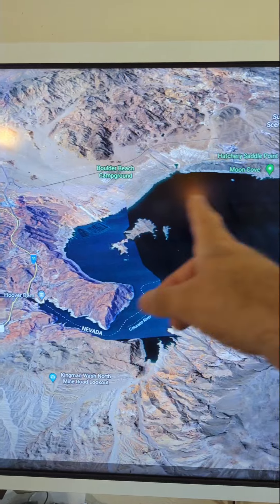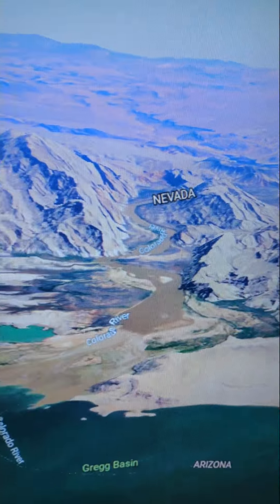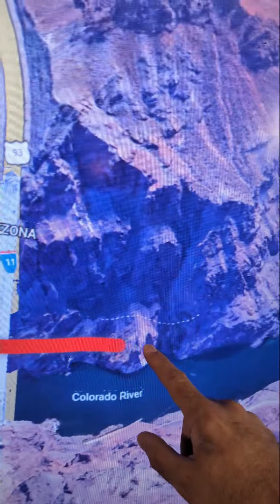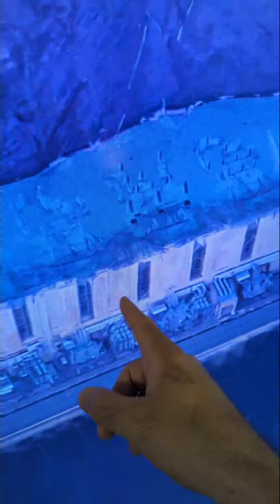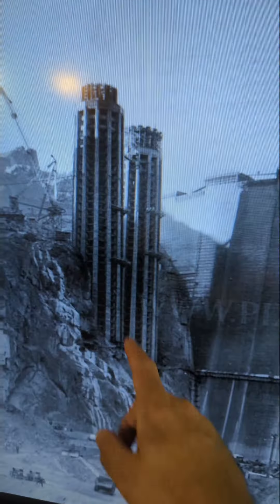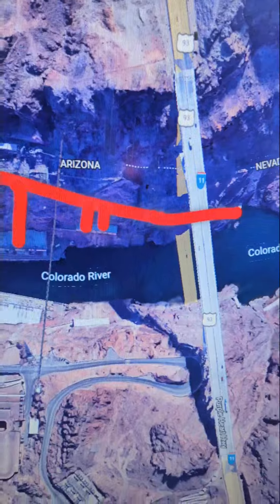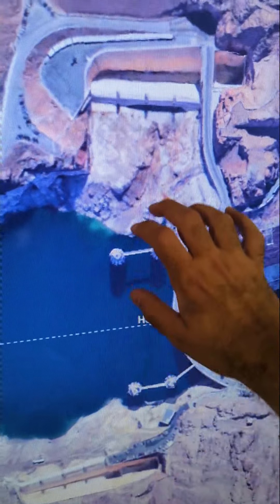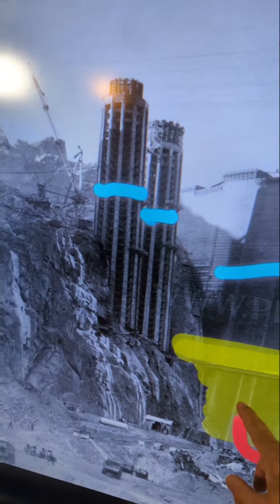Could Lake Mead go completely dry?